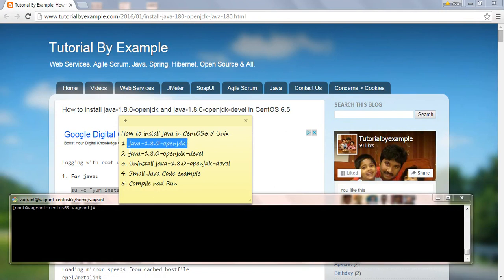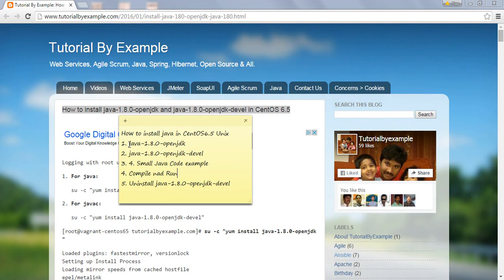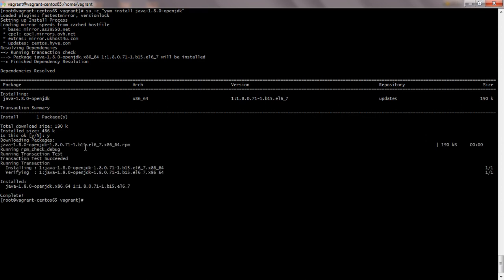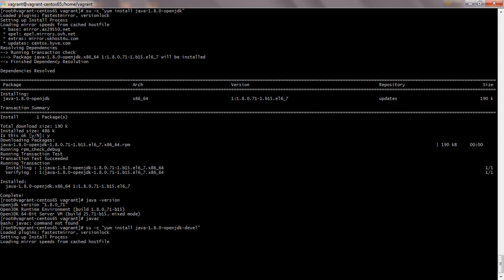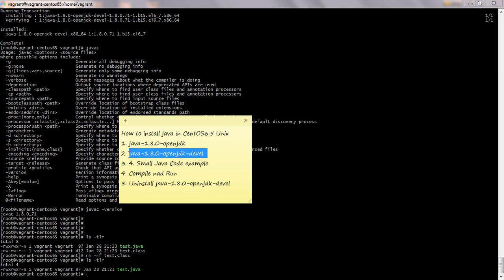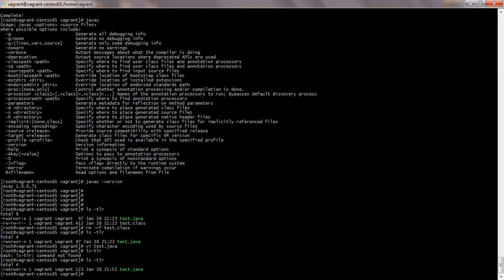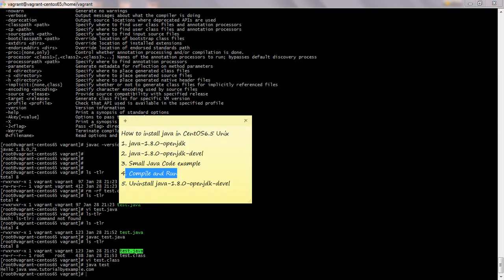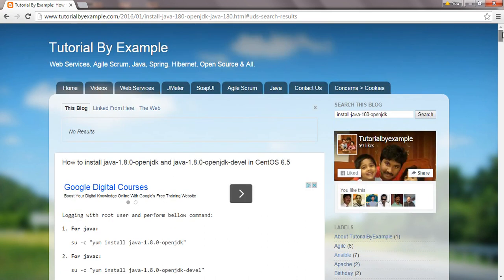How to install java 1.8.0 openjdk and java 1.8.0 openjdk devel in CentOS 6.5